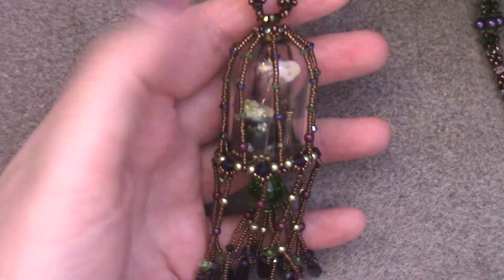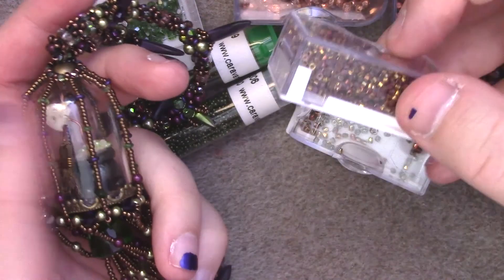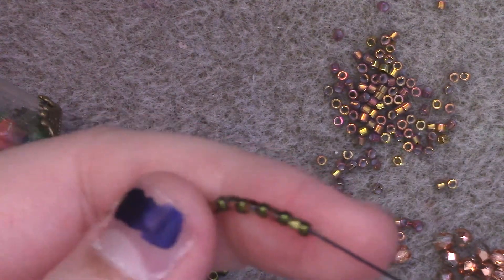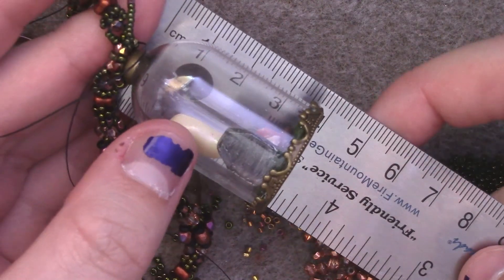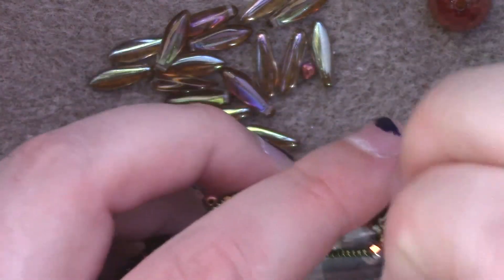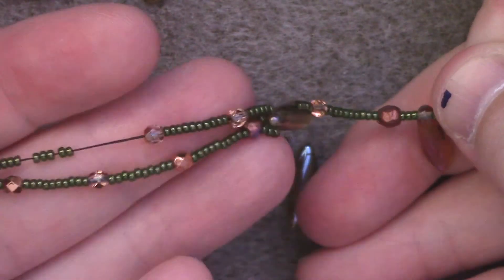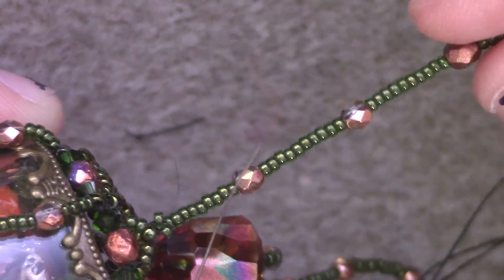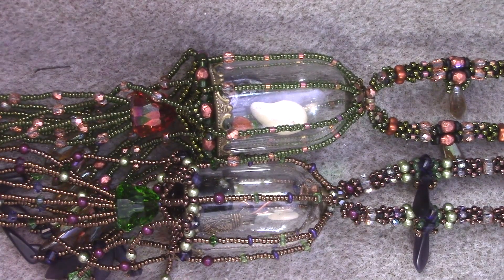Spooky Victorian Beaded Cage Pendant Jewelry Making Tutorial - (Spooky) Lessons With Odin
Join us on Discord for a fab community of beaders:
Greetings Musers! Today on this spooky beading adventure I will be sharing with you how to make this Victorian inspired beaded cage pendant while adding dangly parts like dagger beads and spike beads! Use this technique for your spooky jewelry making plans.

Also join me on my gaming Twitch channel on Oct 31st, 6PM EST for some gaming shenanigans:

find fun stuff at Back2Bead.com

SPOOKY MATERIALS LIST:
- Spooky 11/0 and 15/0 round Seed Beads
- 16 Eerie Czech Glass Dagger Beads
- 24 Ghastly 4mm beads (use bicone beads, Czech Fire Polish Rounds , Pearls, Crystals, whatever your black heart desires)
- 68 Chilling 3mm beads ( Again, bicones, pearls, rondelles, whatevs)
- 8 Frightening True 2MM Fire Polish Round Beads
- Devilish 8/0 Demi Round Seed Beads
- One Ominous Focal Pendant